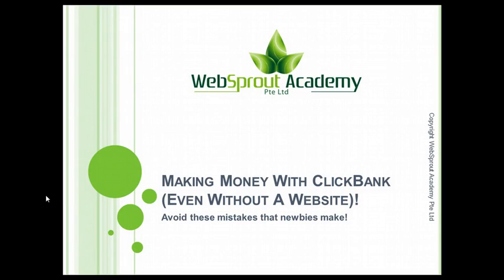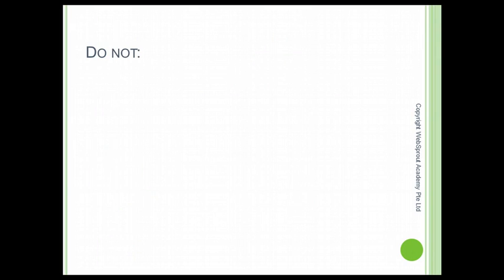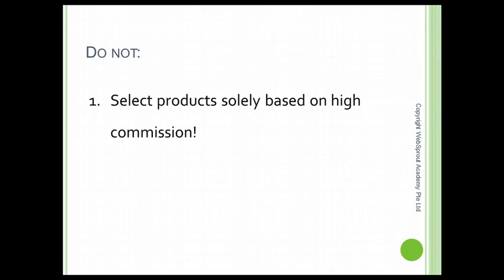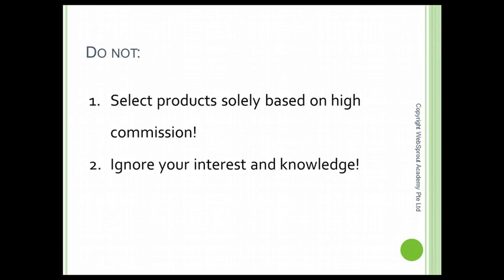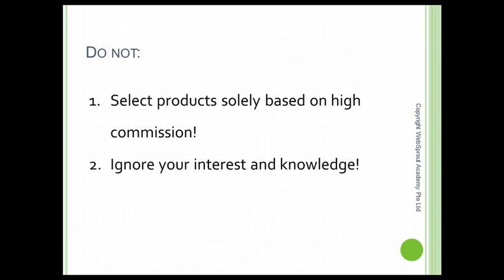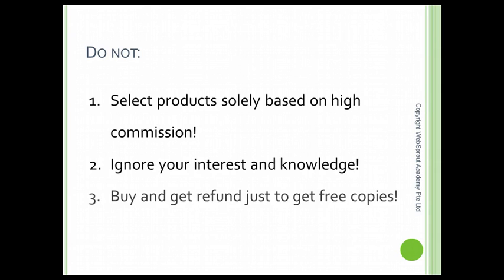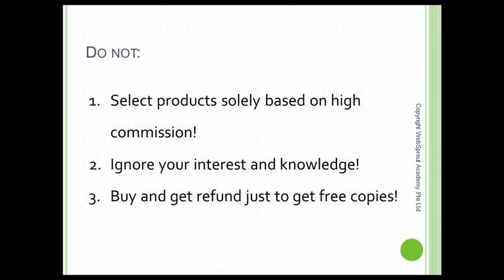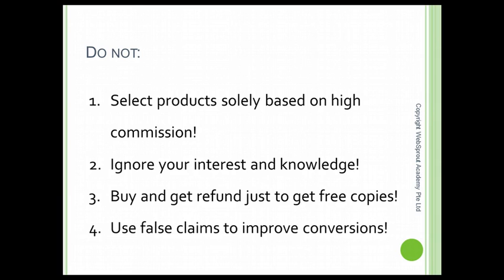Clickbank affiliate Tutorial | How To Avoid Mistakes Made By Most Newbies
Make First Real Dollar In ClickBank With No Website | Clickbank Tutorial | How To Avoid These Mistakes Made By Most Newbies